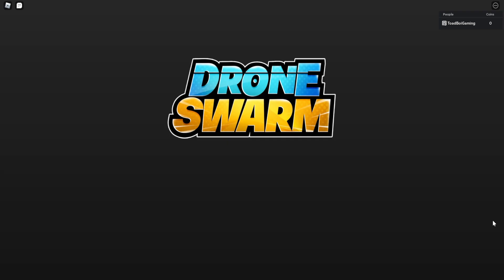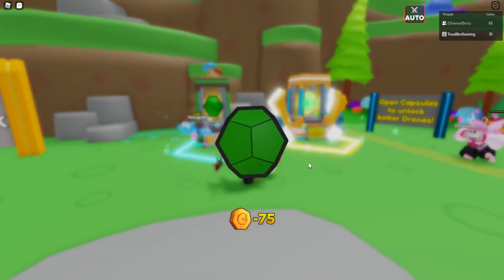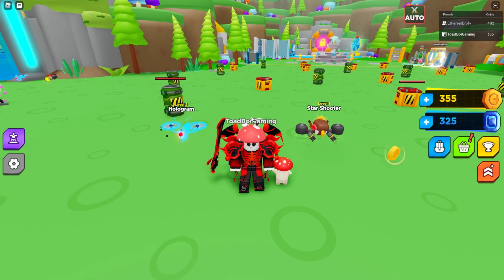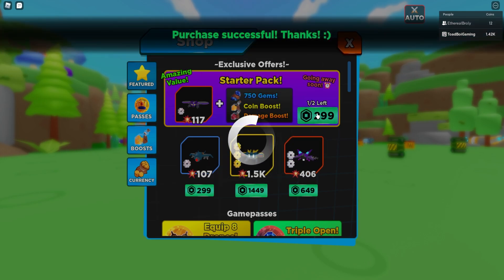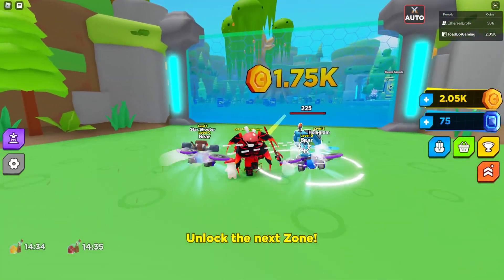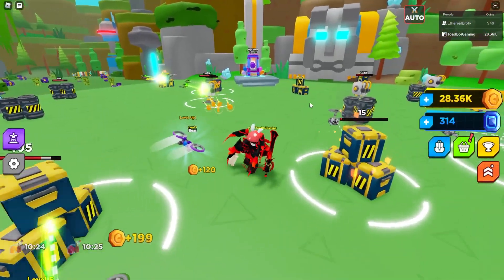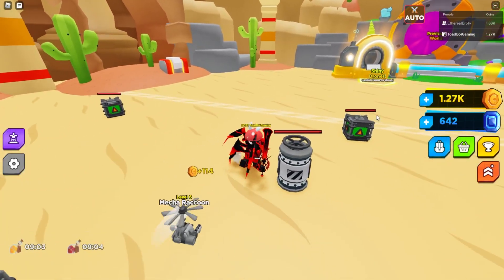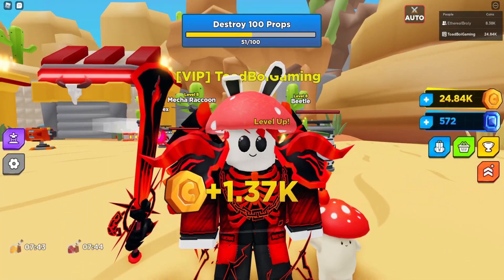Drone Swarm Simulator! THE NEW AND IMPROVED BOT CLASH?? (Code)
New Game Alert!!!